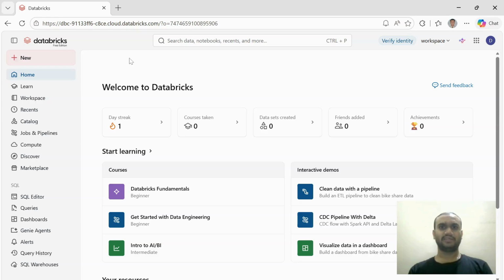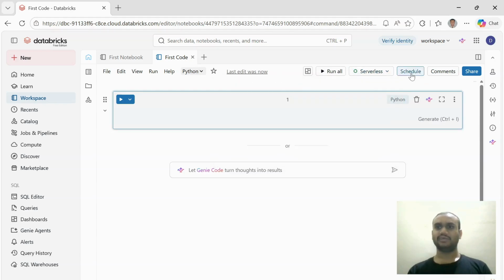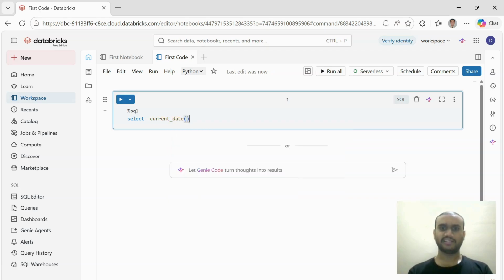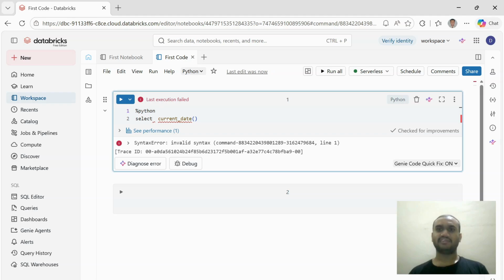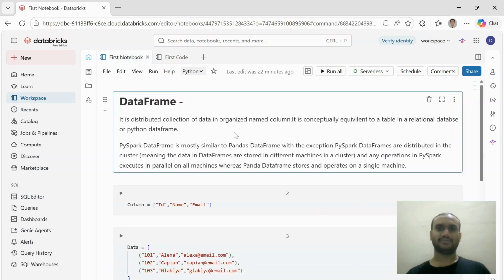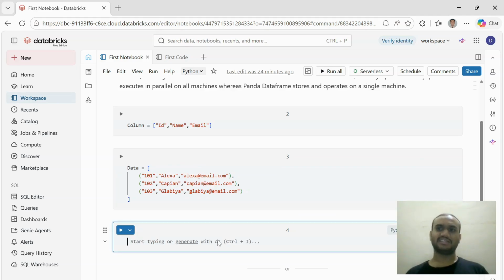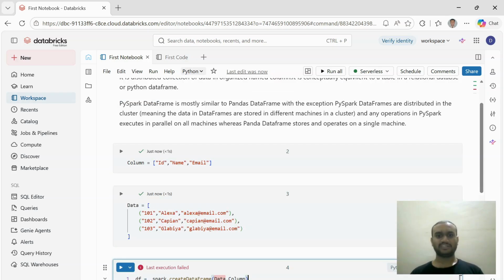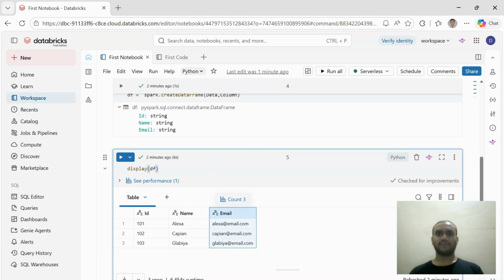EP 06 Creating the first Spark DataFrame ...